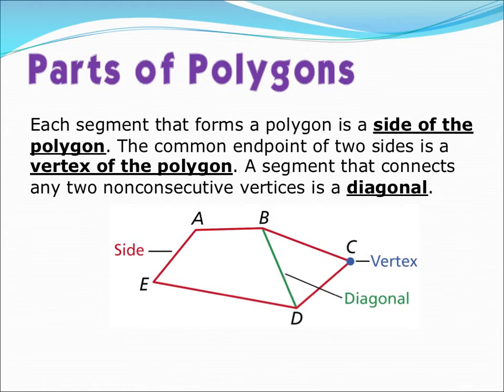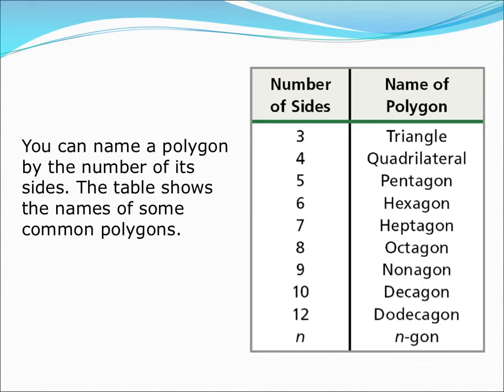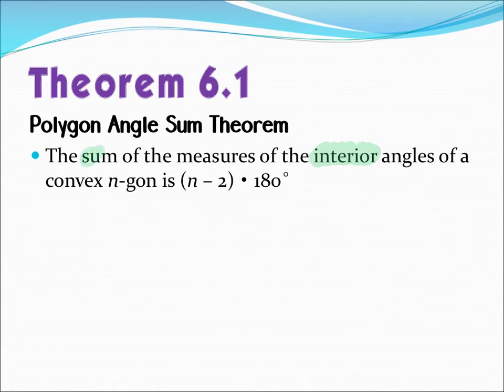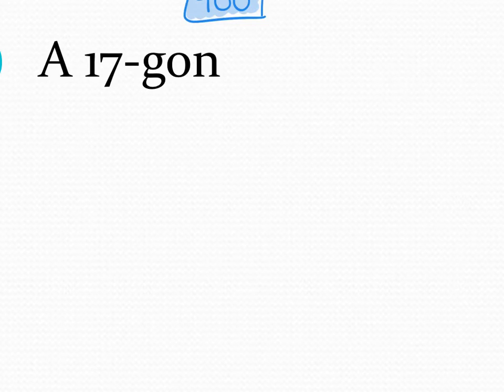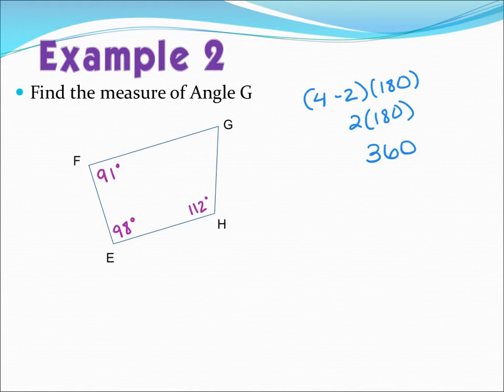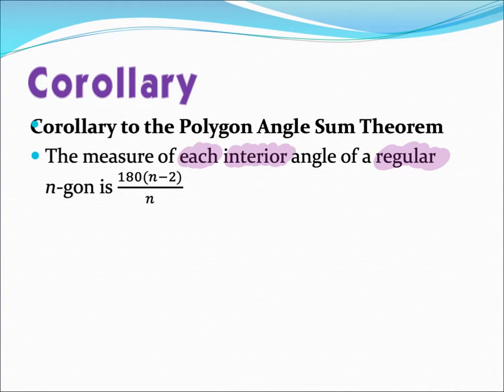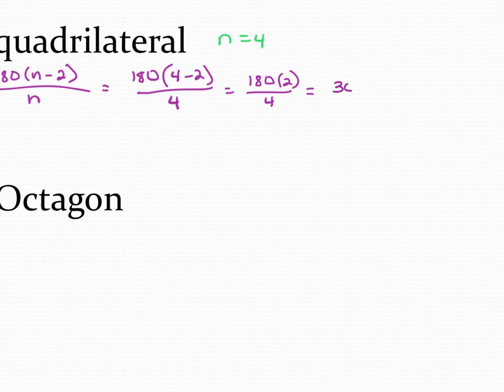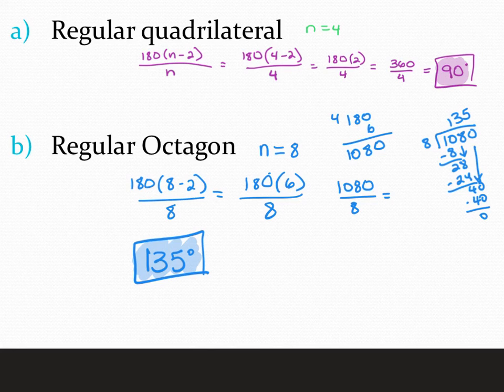1.6_6.1 Polygon Angle Sum Theorem